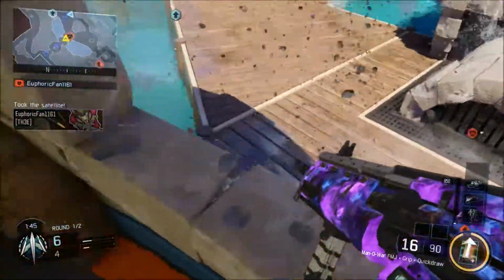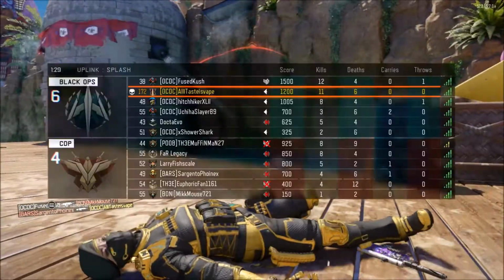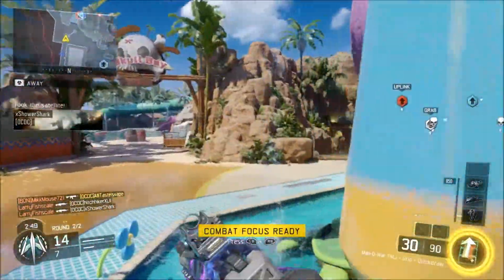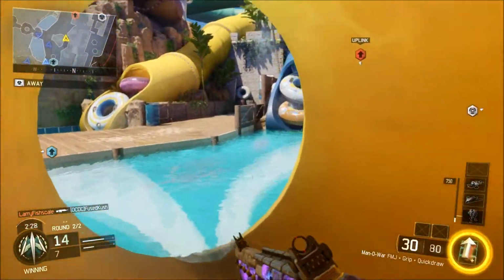Black Ops 3 "SPLASH" Gameplay Awakening DLC Xbox One (Map Exploits Not Patched!)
First Look at Splash Multiplayer Map For Xbox One - Black Ops 3 Uplink Gameplay

►An Hour of Gameplay: Tom Clancy's The Division Beta

Welcome guys, thanks for reading the description and joining me on Black ops 3 Video!

So the maps were finally released on Xbox One and PC March 3rd, and im having a lot of fun so far. Its nice to play something other than Combine and Fringe over and over again, and today im covering gameplay of the new map, Splash from the Awakening DLC. Its a cool map, very colorful and your standard 3 lane with some flank routes. However, me and a couple of friends/subscribers came across a map exploit! Whether it is known about or not, I showed it in the video in the hopes that it will be fixed soon, and that others do not fall victim to people abusing this. Ill be covering the rest of the new maps and Die Eisendrache as well, see you then!

-Wolfthorne Gaming